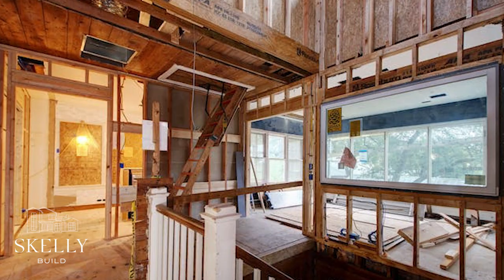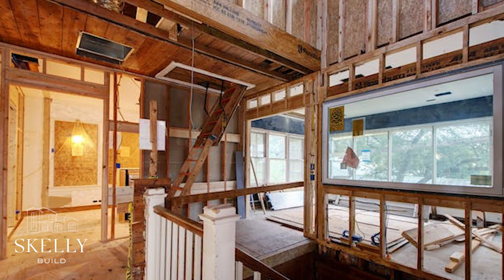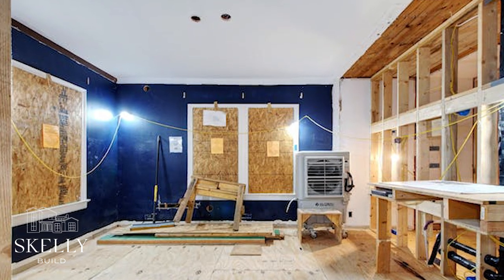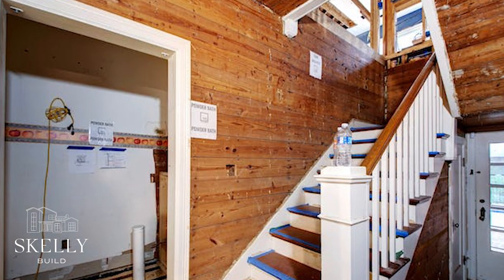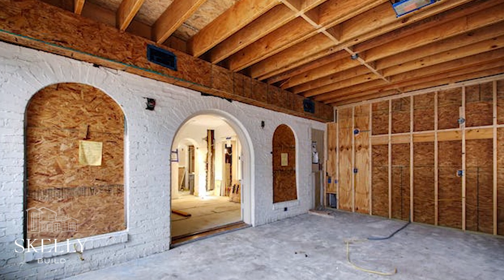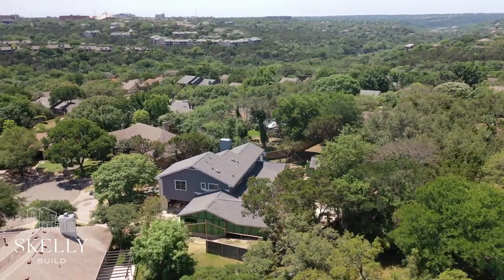A Day on the Job with Skelly Build